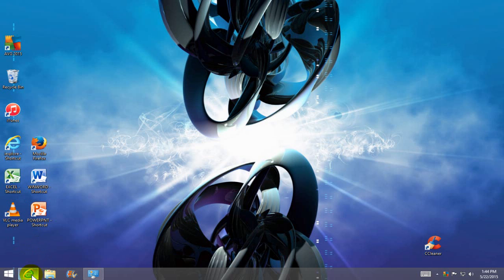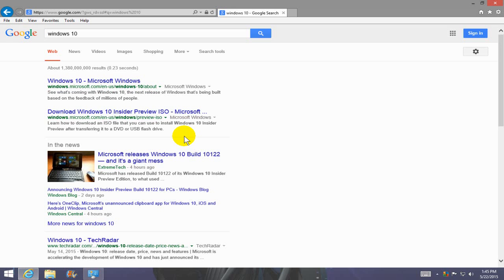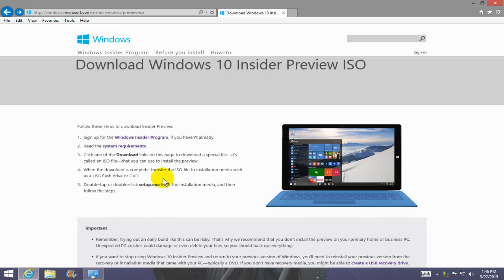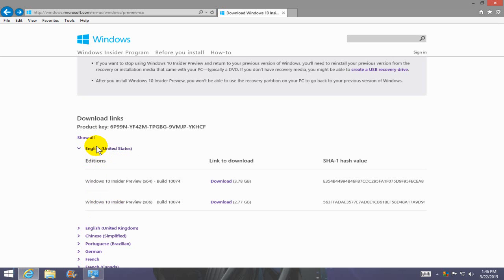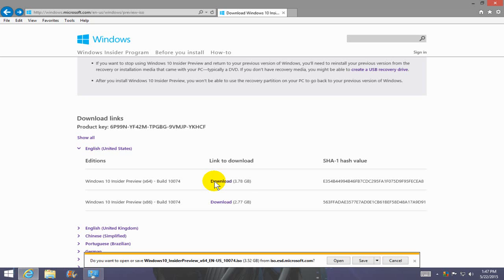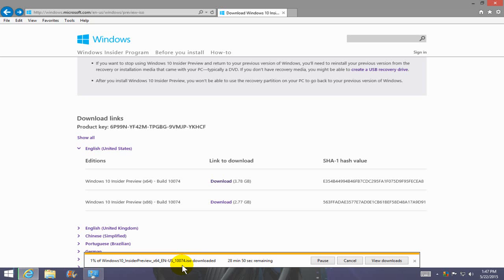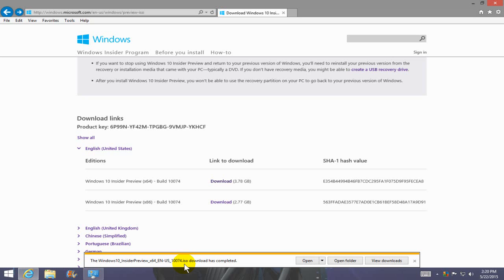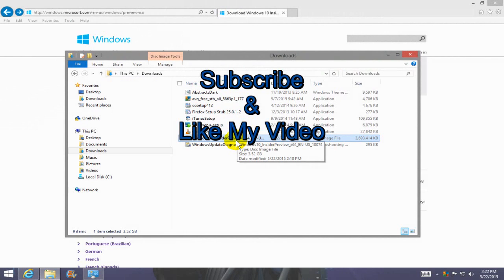Windows 10 Download - Free & Easy - Windows 10 Insider Preview 2015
This video shows you how to download Windows 10 preview using Windows 8.1 operating system. It's called Windows 10 Insider Preview and not Windows 10 Technical Preview anymore. WARNING: Windows 10 test OS is free from Microsoft but it's just a test build 10162 version for reviewing and TESTING on a TEST computer. It still has a good number of bugs here and there but runs pretty smooth for the most part.

Two of the nice things is Microsoft Edge – the new browser from Microsoft is included under the code name project Spartan and Windows 10 Cortana.